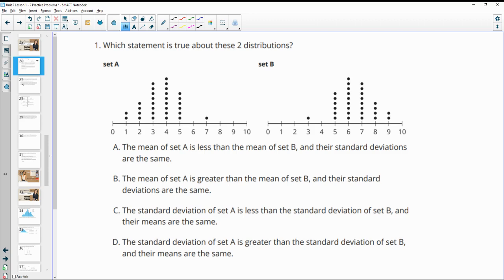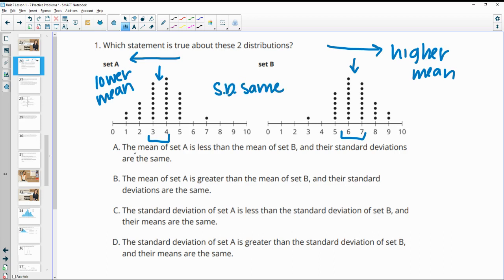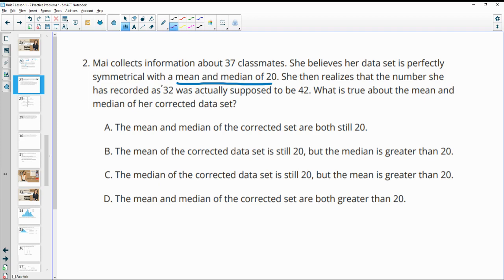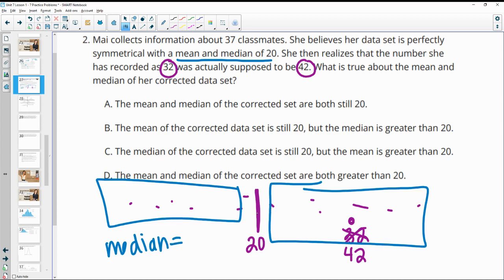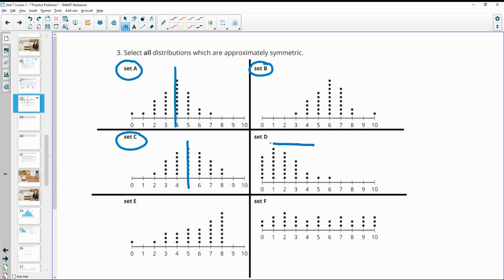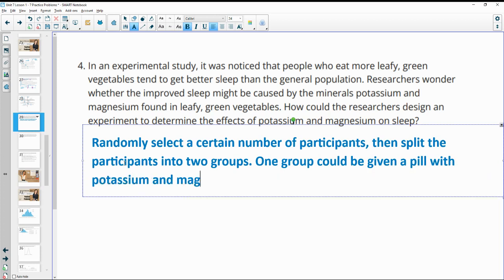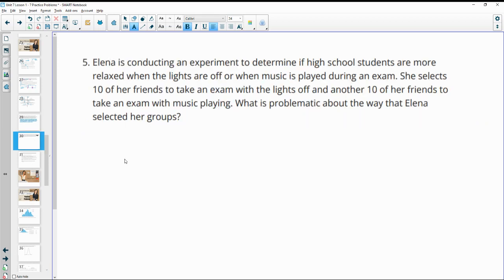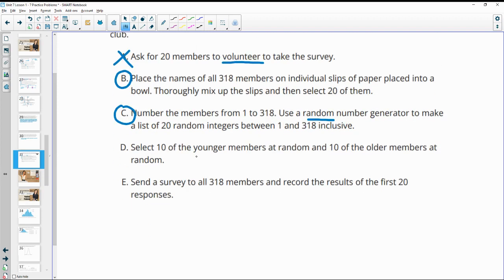Unit 7 Lesson 4 Practice Problems IM® Algebra 2TM authored by Illustrative Mathematics®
Lesson Title: Describing Distributions

Common Core Standards in This Lesson:
CCSS.HSS-ID.A.1
CCSS.HSS-ID.A.2
CCSS.MP3
CCSS.MP6